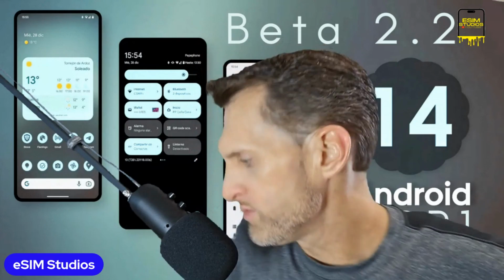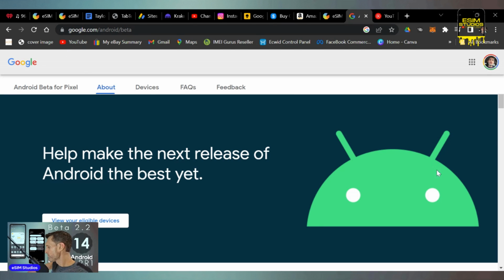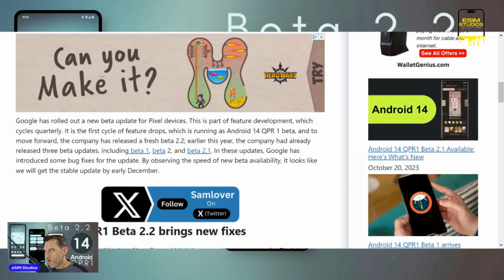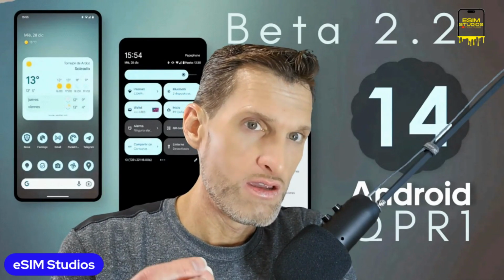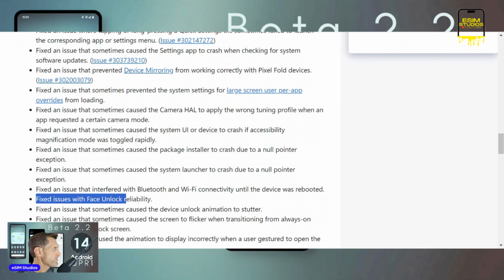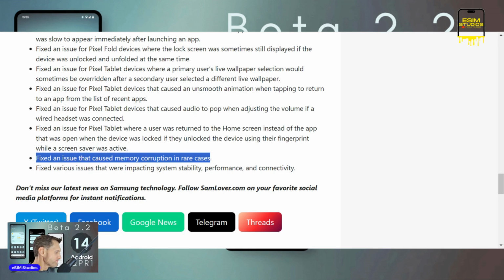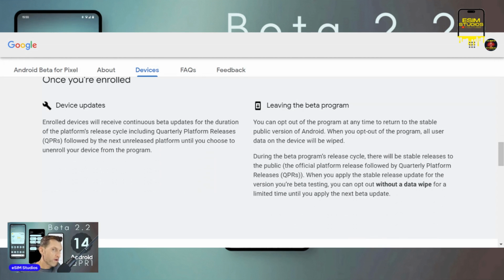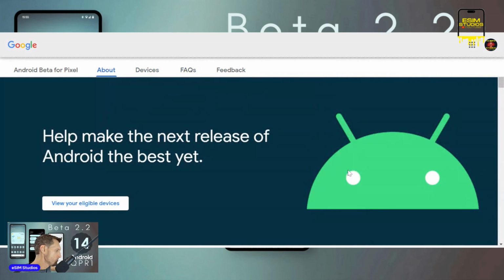How To Enroll & Install Android 14 QPR1 Beta 2.2 on the Pixel 8 Pro Google Fixes Over 30 Bugs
Pulsar X2 PAW3395 Wireless Gaming Mouse ($99 Value)

Link to Contest is Located in the About Section Here on our YouTube Channel.
OR
Go to our website (link below) & scroll all the way down to the bottom. Thank You & Good Luck!

MINT MOBILE

Unlimited Data Talk Text $15 month

T-MOBILE ⬇️

3 Months FREE T-Mobile 5G Service

VERIZON ⬇️

1 Month Free Verizon 5G Service

VISIBLE ⬇️

15 Days Free Unlimited Service

AUDIO PRODUCTION ⬇️

ChaseRanItUp

OUR OTHER CHANNELS ⬇️

Chiefs Studios

Sevyn Studios